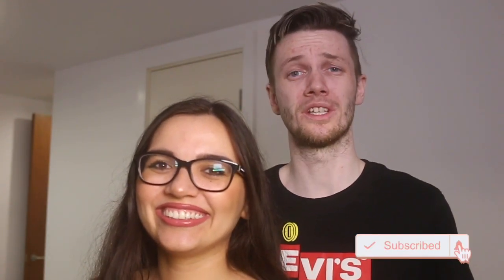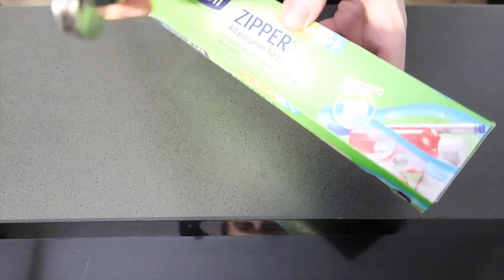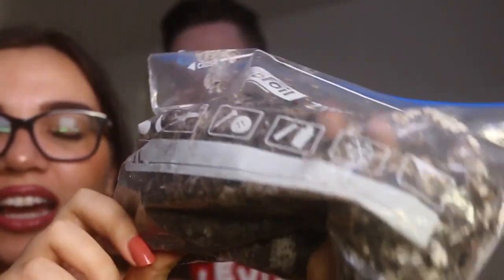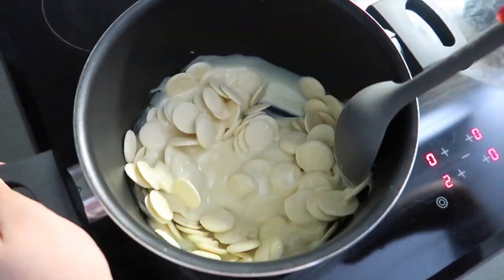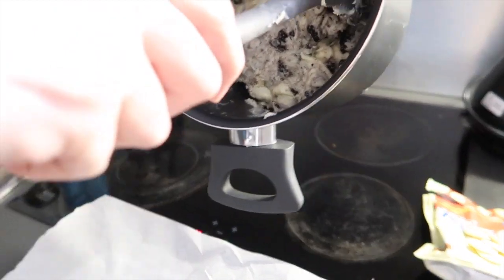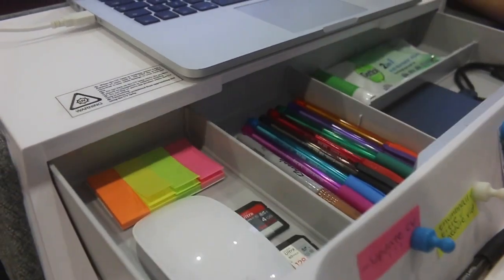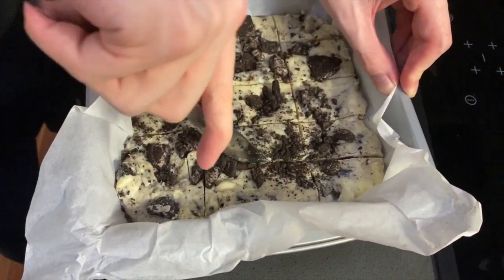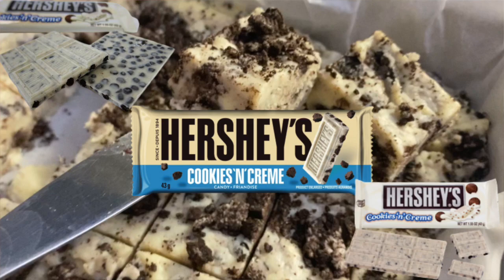oh fudge...👩‍🍳👨‍🍳 // 3 ingredient oreo fudge